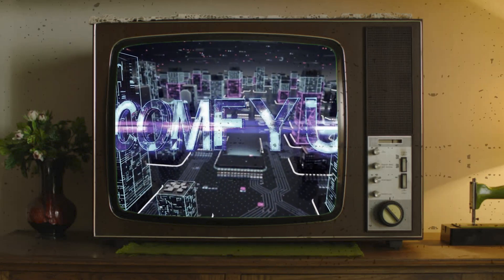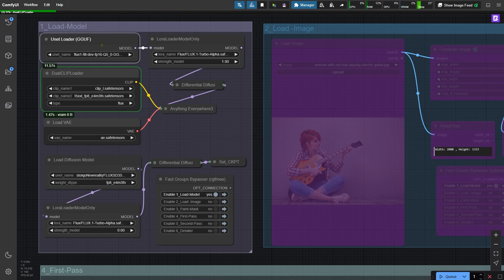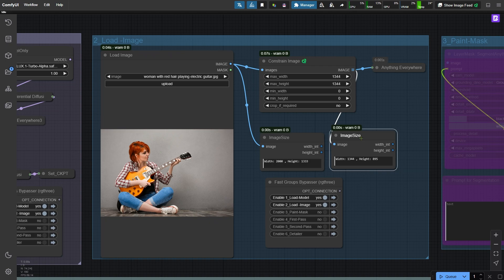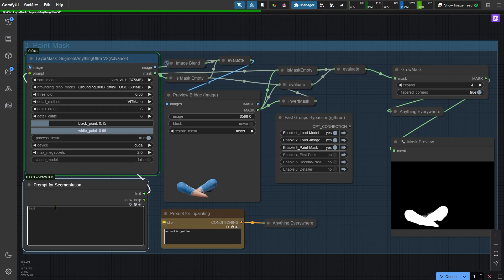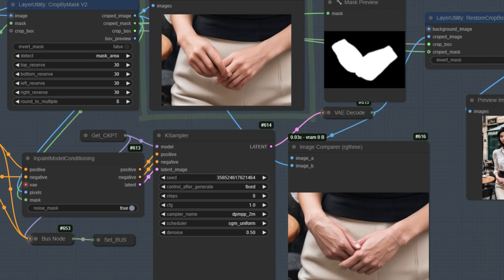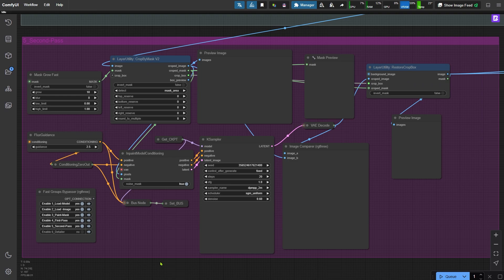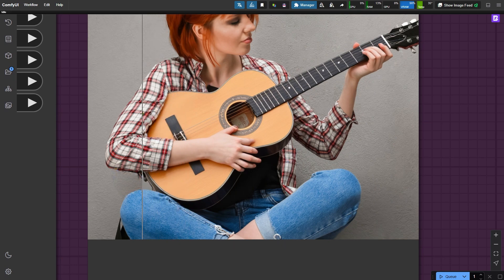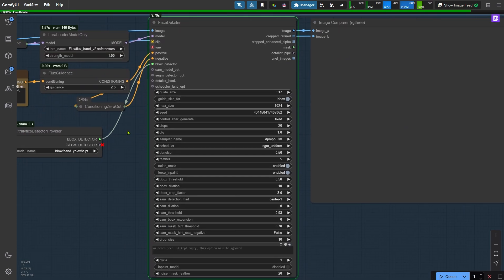Better Flux Inpainting with Area Cropping (Workflow Included)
⚠️Note: The basic and advanced workflows are very similar and can produce the same results. The main difference is that the advanced workflow allows you to automatically generate the inpainting mask, whereas in the basic workflow, you'll need to paint the mask manually. Additionally, there are variations that complement the advanced workflow, such as fixing hands, repairing faces, and swapping clothing.

Chapters:

0:00 - Intro

1:05 - Setting Up the Workflow

2:58 - Creating the Inpainting Mask

5:17 - Cropping for Better Inpainting

7:02 - Refining with a Second Round of Inpainting

9:12 - Final Touches: Hand Repair